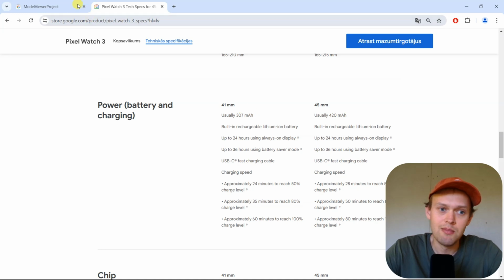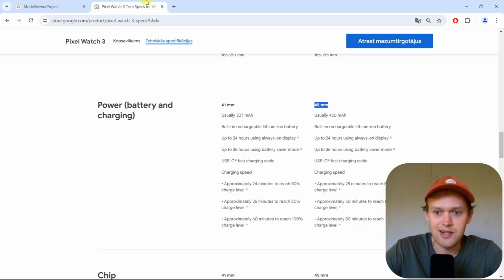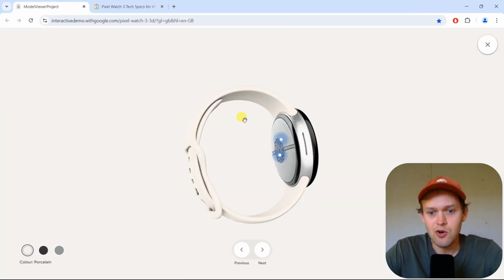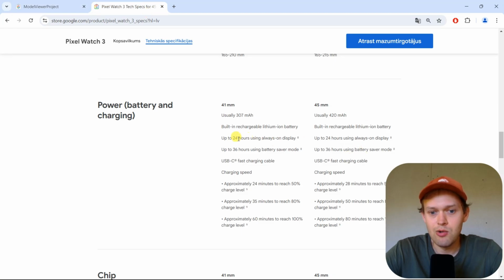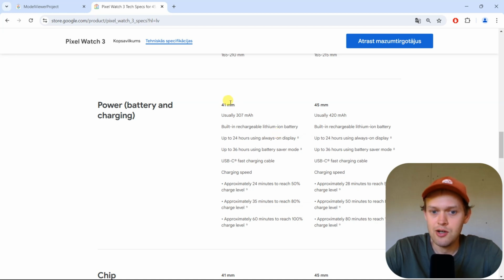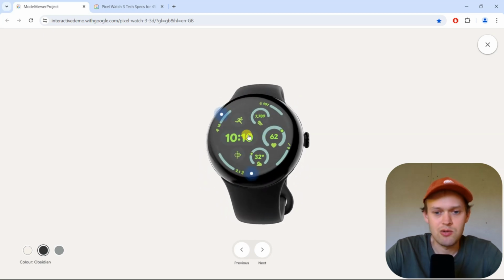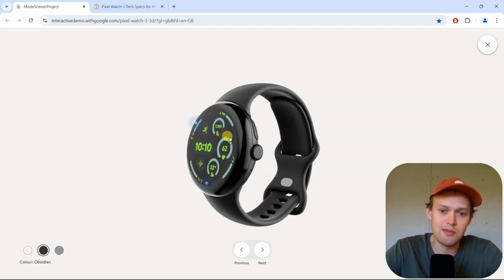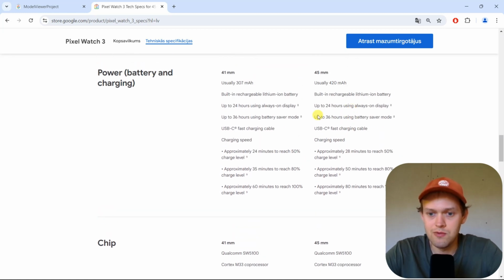Google Pixel Watch 3 Battery Life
How Long does the Battery lasts on the Pixel Watch 3 ( 41mm and 45mm)